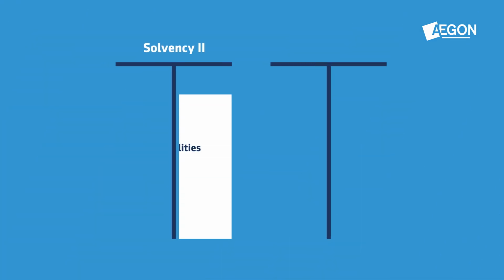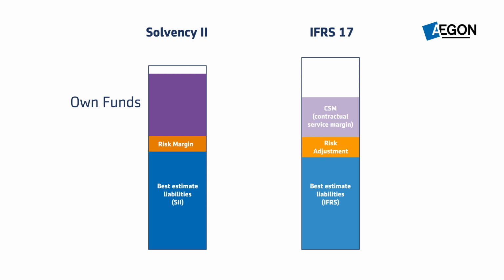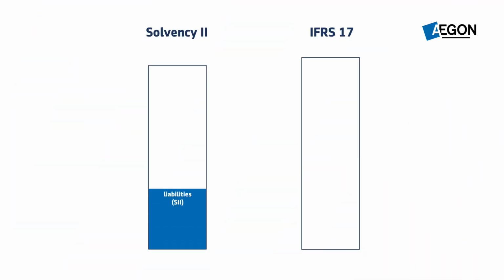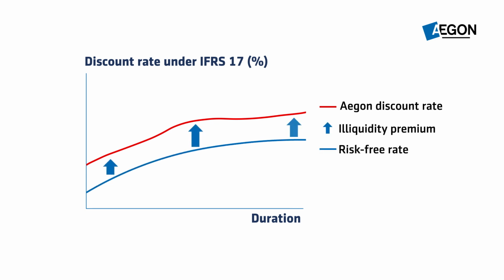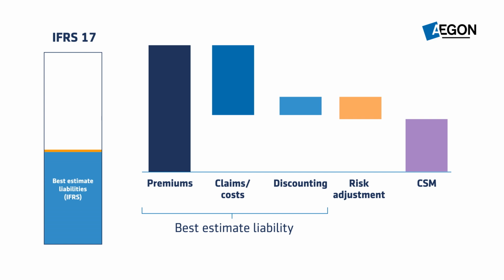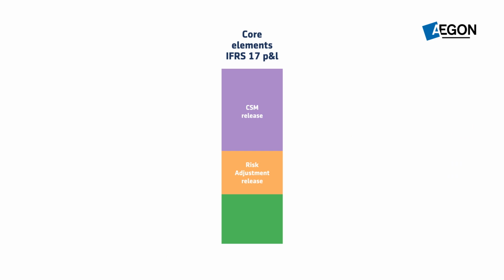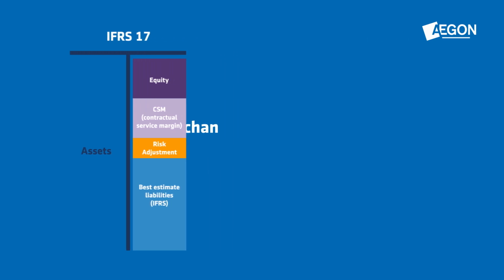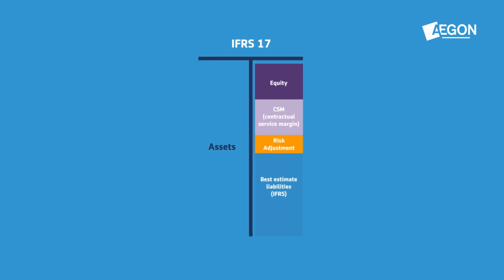Introduction IFRS 17, Part 1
This introduction to IFRS 17 explains the key choices Aegon has made on the implementation of the new IFRS standard for insurance contracts.